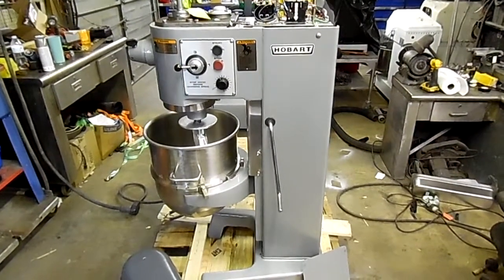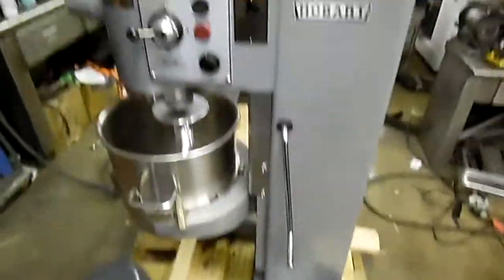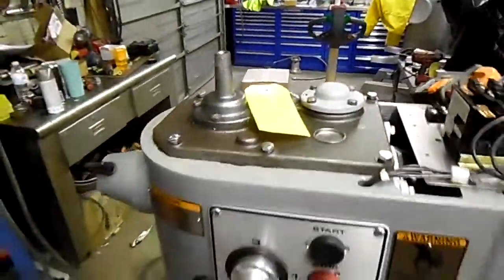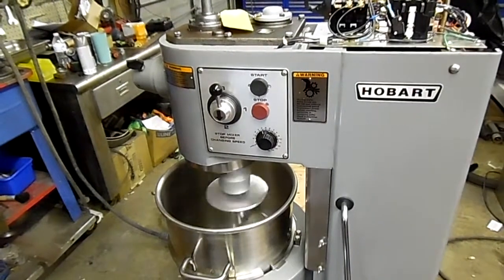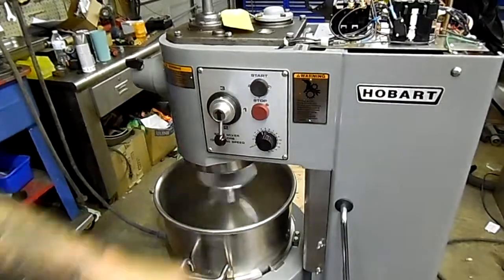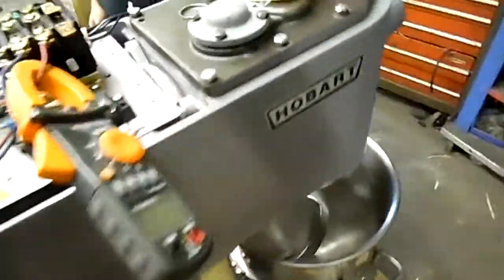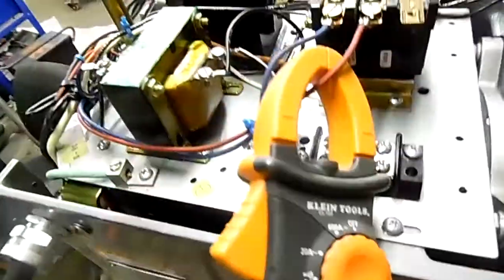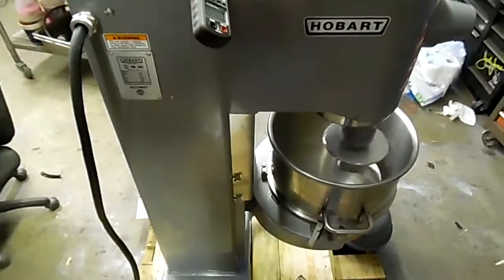New D340 Single Phase Test Run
New D340 Single Phase Test Run for Little Richards Donuts Westport Washington. We installed a new hobart D340 single phase motor in place of the 3 phase motor. This was a nearly brand new D340 we recieved from a school in Maryland